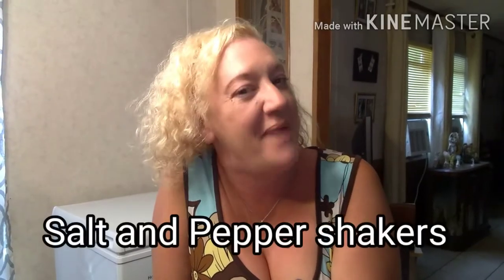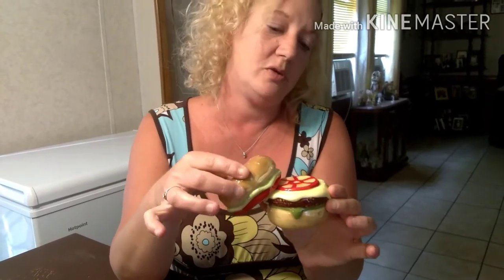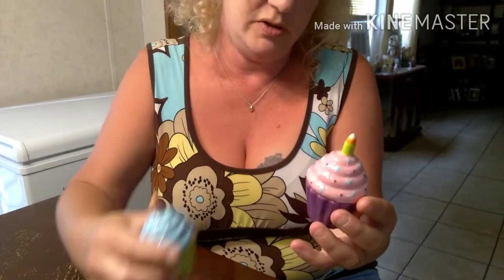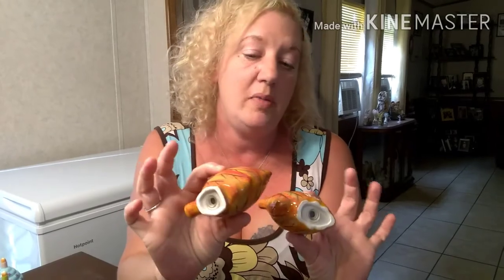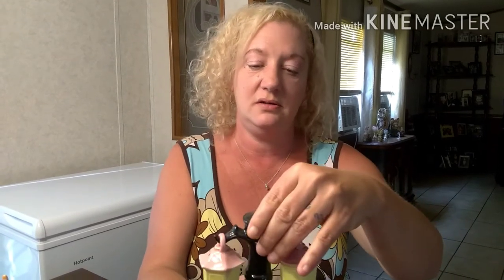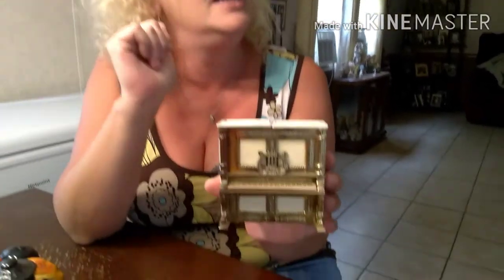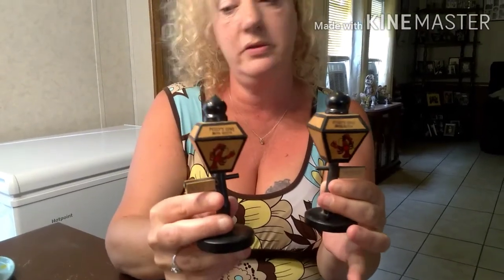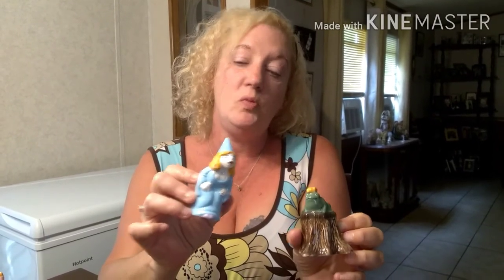Salt and Pepper Shaker Finds